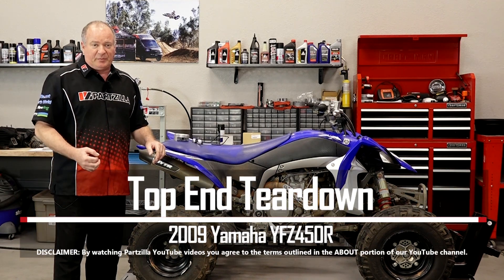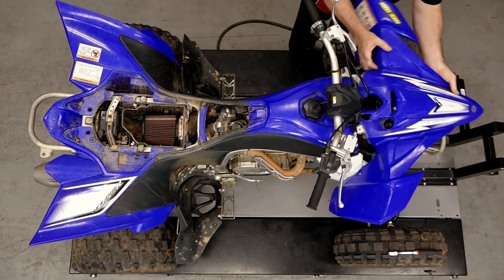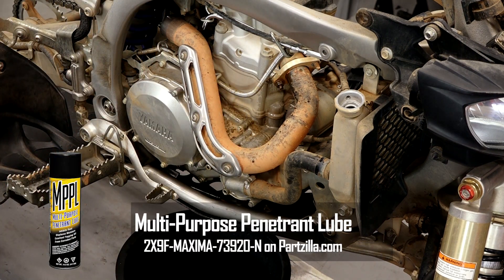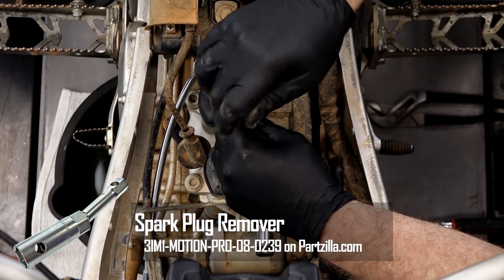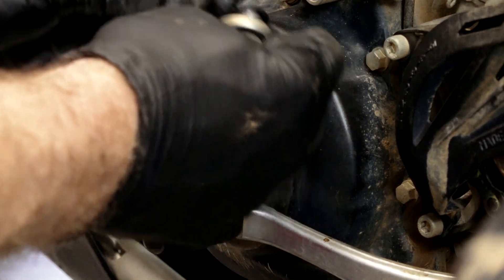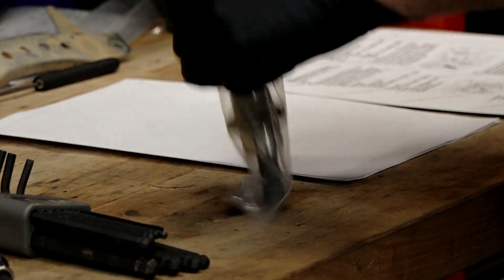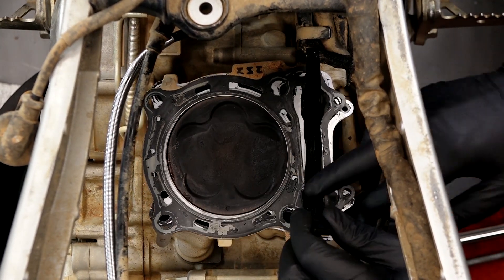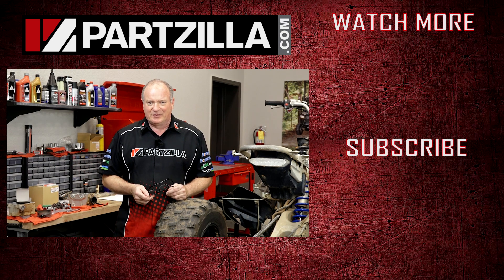Yamaha YFZ450R Top End Rebuild Part 1: Engine Teardown | Partzilla.com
This is part one in our top end rebuild on a Yamaha YFZ450R. In this video, John will show you how to take apart the top end on the YFZ450. We’ll start by getting the plastics,  the gas tank, and the exhaust off, and then we’ll get into tearing down the motor.

We’ll show you how to remove the valve cover and find top dead center on the YFZ450, and then we’ll work on getting the cam chain off. Then, we’ll remove the cams so that we can get the head off. Finally, we’ll show you how to remove the piston on your Yamaha ATV.

VIDEO HIGHLIGHTS:
Removing plastics - 2:00
Removing the fuel tank - 2:15
Draining fluids - 2:45
Removing exhaust - 3:20
Removing the airbox - 4:00
Disconnecting the radiator - 4:40
Removing the spark plug - 5:20
Removing the valve cover - 6:55
Finding top dead center - 7:30
Removing cam chain and cam - 8:50
Removing the head - 10:15
Removing the cylinder - 11:00

In the video we’re working with a 2009 Yamaha YFZ450R, but you may have similar steps for your Yamaha ATV.